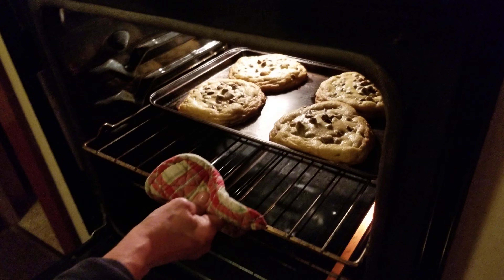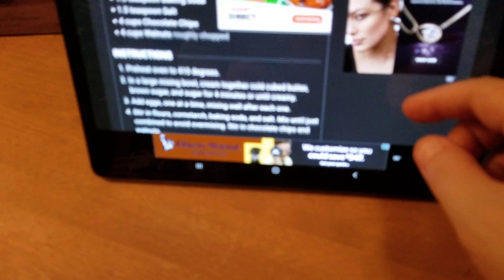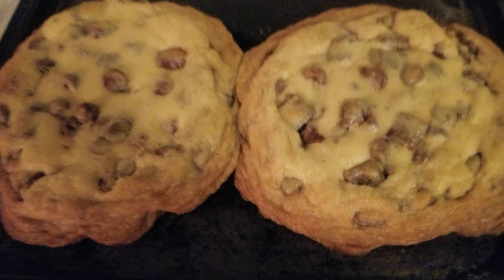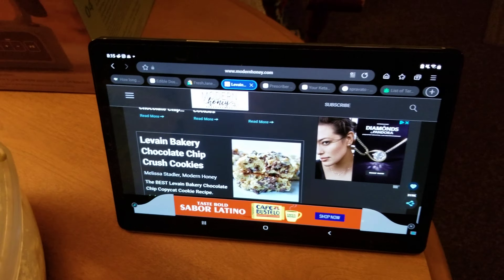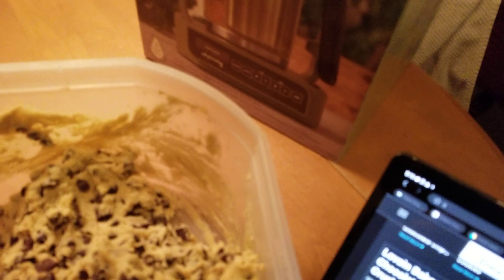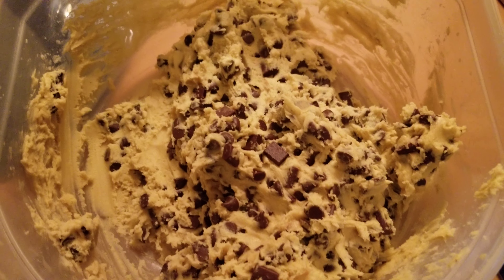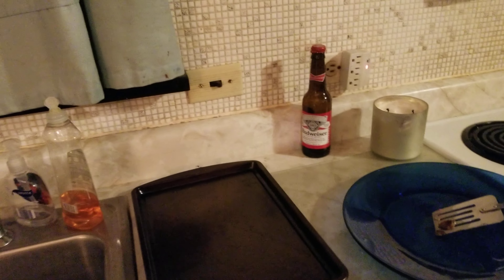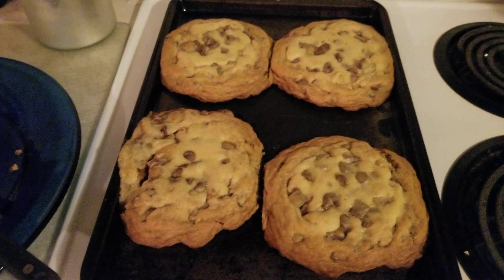Making Chocolate Chip Cannabis Kief Levo C Oil Cookies in the Oven Part 4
Refer your friends
Give a friend $25 off their first purchase and earn 2,500 points if they spend over $150:

No matter your herb of choice, LĒVO C makes it easy to infuse large batches of oils, butters, honeys, vegetable glycerin and more!
Includes ACTIVATE (AKA decarboxylation) mode to optimize potency
100% dishwasher safe and non-toxic parts
By infusing at home, you’ll pay a fraction of what you would purchasing pre-made infused oils and foods and have full control over the quality of your ingredients
Precise time and temperature controls let you tailor INFUSE settings to your preference and replicate your favorites, again and again!
1L glass basin
Jumbo Pod included holds 1 ounce of dry herbs

Features
Easy setup and simple controls featuring Activate (decarb) and Infuse modes
Infuses up to 1 liter (33.8 oz) of oil or butter at the touch of a button
Jumbo Pod (1 oz) quadruples the herb capacity to infuse more potent oils
Removable parts are dishwasher-safe; appliance wipes clean

Warranty
Includes a 1 Year Limited Manufacturer’s Warranty

Technology
Heats and regulates temperature, giving you the exact infusion every time
Touch screen user interface
Infusion without aeration or blades, improving shelf life
Basin doubles as a storage container

Dimensions
Unit measures: 8.5" x 8.5" x 11.5"
Or try Gummy Edibles Making Kit with LĒVO C
Save 25% with this bundle
Popular Add-Ons
LEVO Herb Press: Designed to fit perfectly in the LĒVO Herb Pod
Herb Press

$14.99

LEVO C Jumbo Pod spare part for infusing
LĒVO C Jumbo Pod

$29.99

FEATURED IN

You’ll like what you see
With a streamlined design, smaller footprint, and a transparent dishwasher-safe glass chamber offering 4x the capacity of LĒVO II, it’s the perfect device for activating and infusing your dried, large-batch herbal creations right at the kitchen countertop.